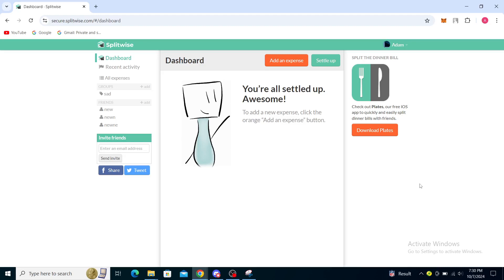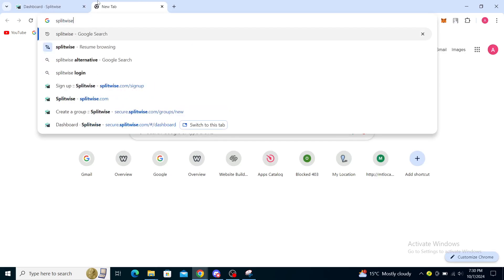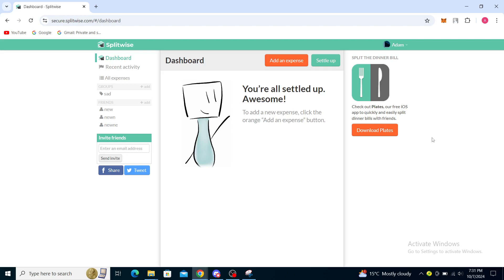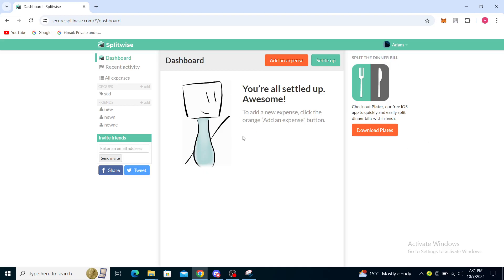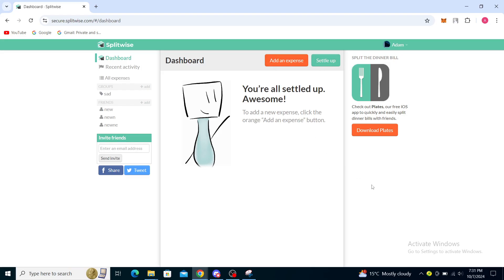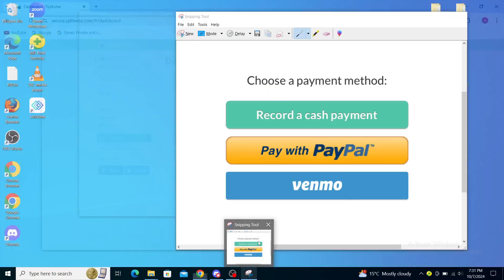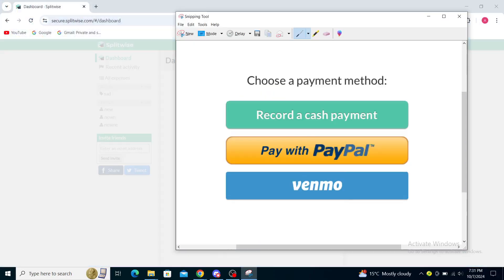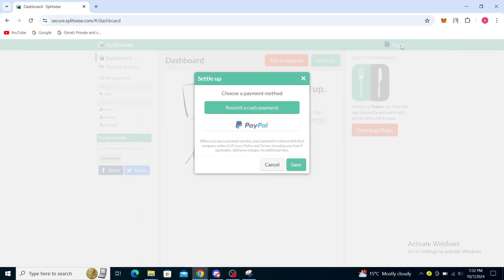How to Add Venmo to Splitwise (Quick Tutorial)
In this video I will show you How to Add Venmo to Splitwise. It would be good if you watch the video until the end so that you don't miss important steps.